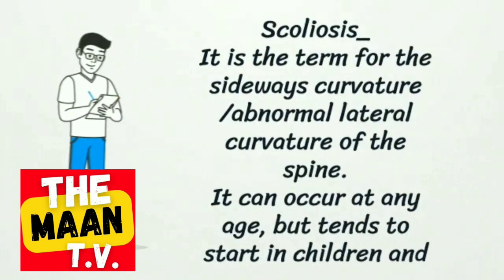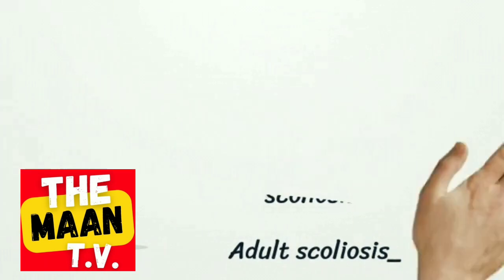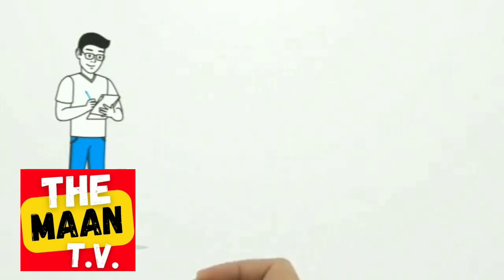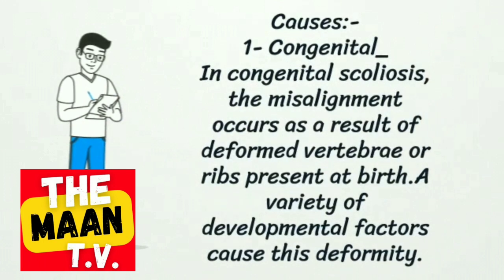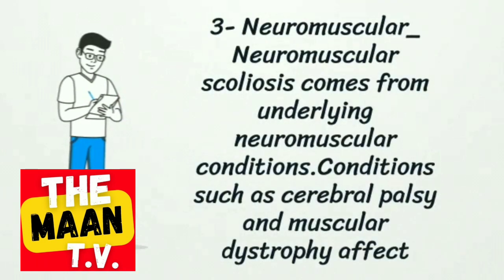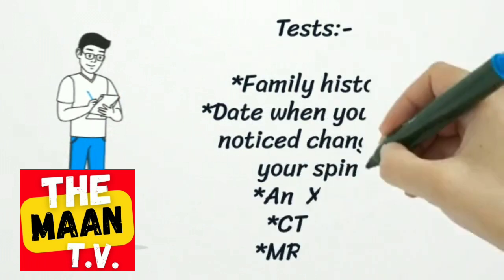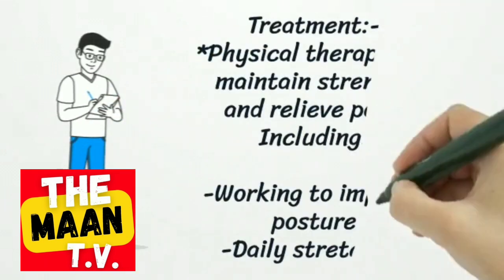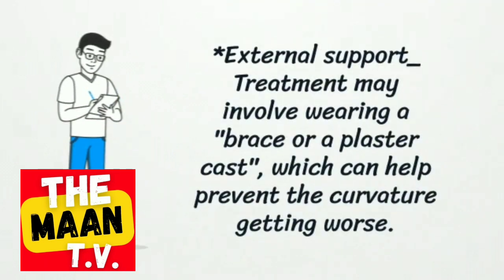Decoding Scoliosis: Unraveling Types, Symptoms, and Treatment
Simplified. Types, Symptoms, Causes, Tests & Diagnose Treatment. Pathology Simplified.

Short video on scoliosis Simplified